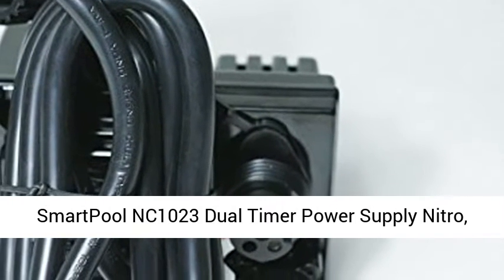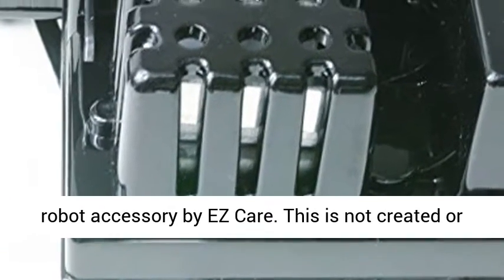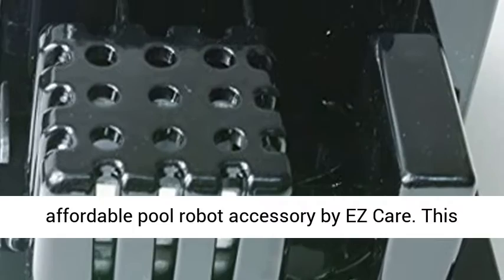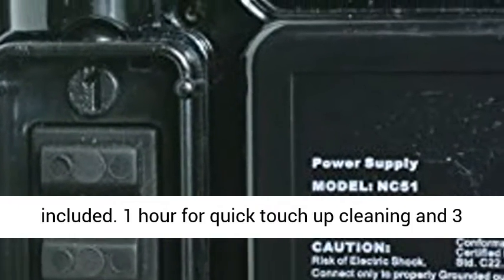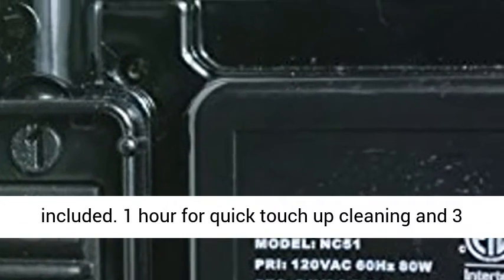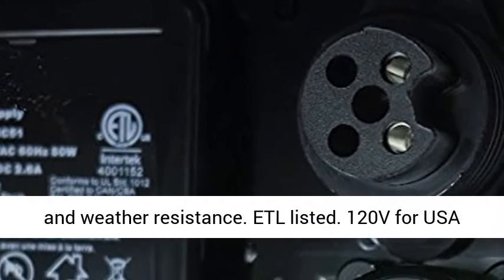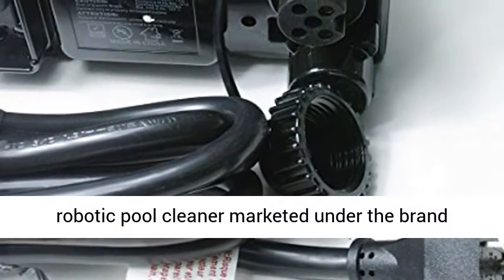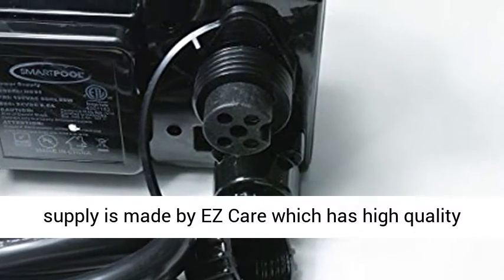SmartPool NC1023 Dual Timer Power Supply Nitro, NC52S, PT7i, Black - Overview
Quality and affordable pool robot accessory by EZ Care. This is not created or sold by Smartpool or Smartkleen. Quality and affordable pool robot accessory by EZ Care. This is not created or sold by Smartpool or Smartkleen. EZ Care has our own definition of customer service and our own quality standard
Dual timer function included. 1 hour for quick touch up cleaning and 3 hours for extensive cleaning.
Made of specially formulated engineering plastic housing provides UV and weather resistance.
ETL listed. 120V for USA and Canada. 1 year
Replacement power supply for robotic pool cleaner marketed under the brand Smartpool Nitro, NC52, NC52S or PT7i. This power supply is made by EZ Care which has high quality standard. This power supply is not made or created by Smartpool who has their own definition of customer service and have different quality standard from ours.

Replacement power supply for robotic pool cleaner marketed under the brand Smartpool Nitro, NC52, NC52S or PT7i. It can also be used to run robotic pool cleaner marketed under the brand SmartKleen, Nitro NC22 and enjoy the dual timer control. This power supply is made by Smartpool which has high quality standard. Quality and affordable pool robot accessory by Smartpool.

Best Reviews